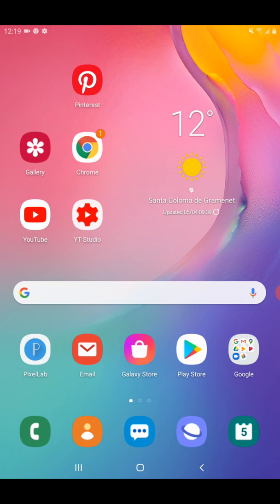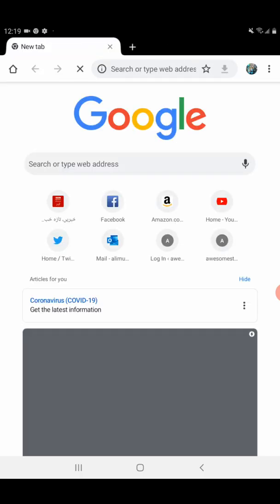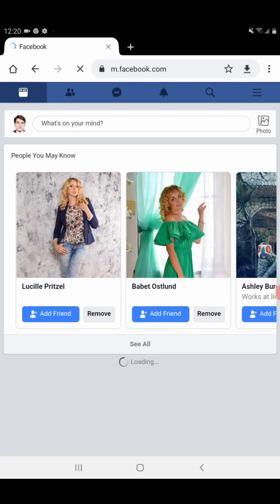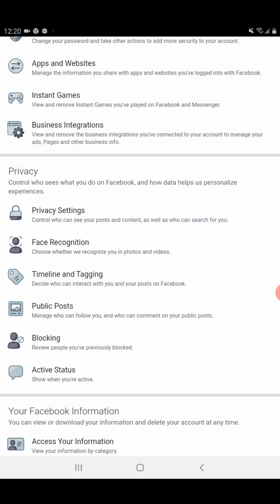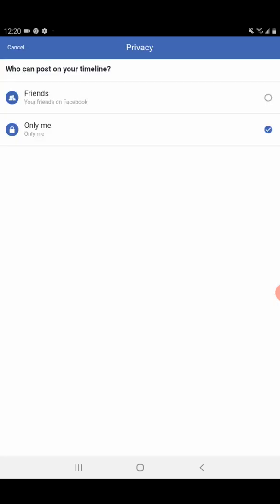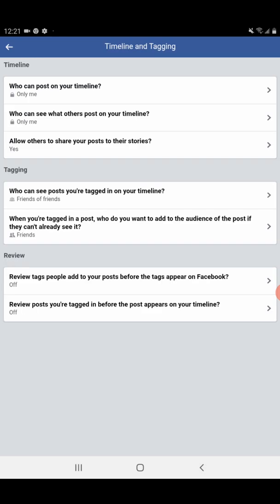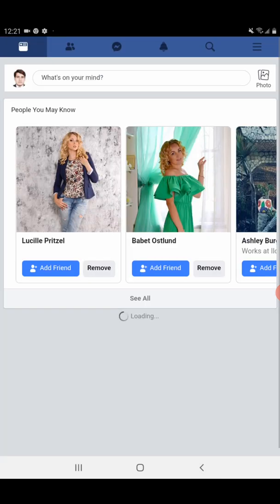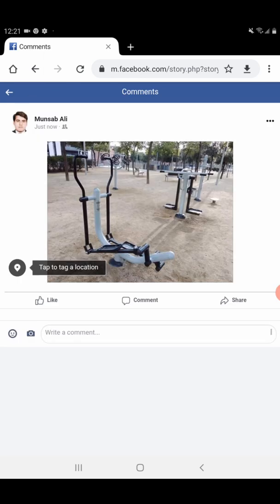HOW TO MAKE FACEBOOK Timeline PRIVATE SO ONLY You CAN Post (ON PHONE)